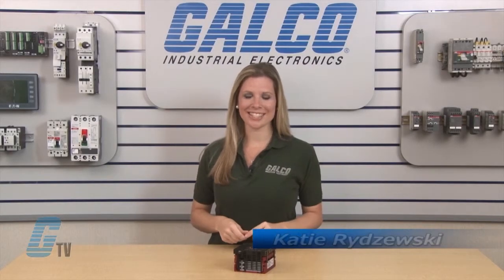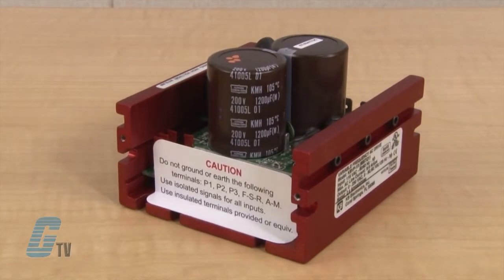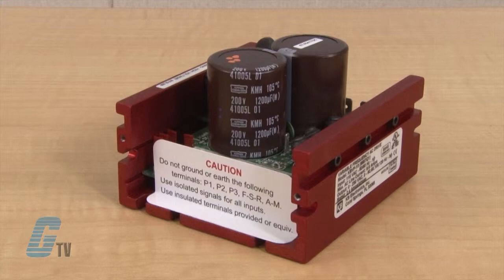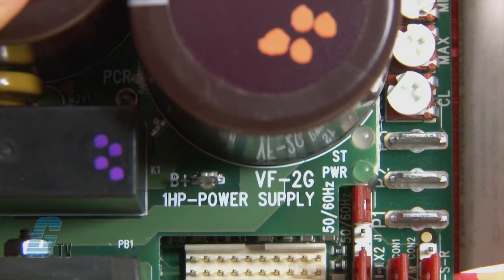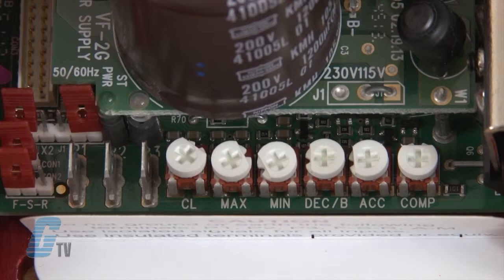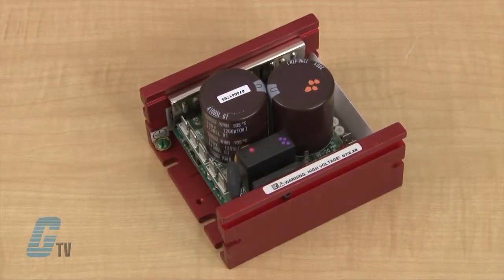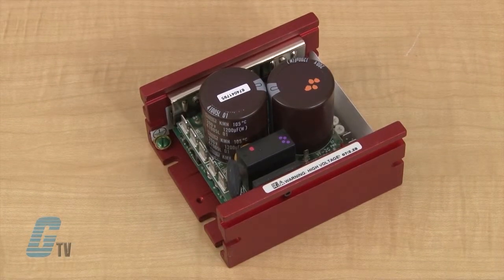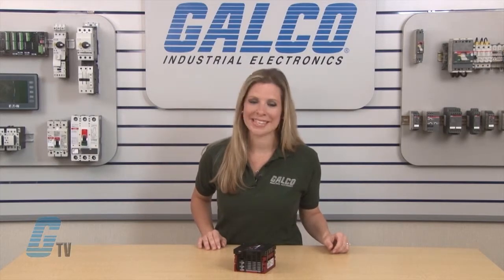KB Electronics KBVF AC Drive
KB Electronics KBVF AC Drive presented by Katie Rydzewski for Galco TV.

The KBVF chassis inverters are simple to operate and do not require programming. The KBVF uses trimpots and jumpers that are factory set for most applications. Diagnostic LED's give a quick indication of power on and drive status. The Power Start feature provides more than 200% starting torque. Slip Compensation with Static Auto‑Tune and Boost provides excellent load regulation over a wide speed range.

KBVF Features:
-    General Purpose Drive
-    Open Loop Vector
-    0.10 to 5 HP
-    115/230/460 VAC 1PH or 3PH
-    IP-20 Chassis
 -   Under/Over voltage protection
 -   Motor Filter
 -   MOV Input Suppression
 -   Run/Fault Relay Output Contacts